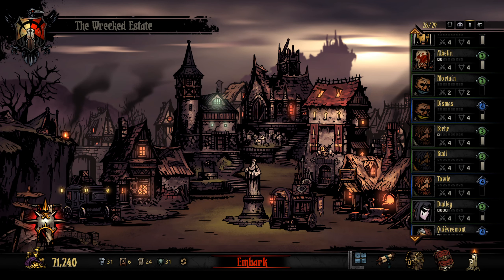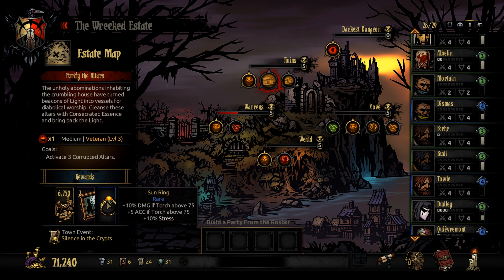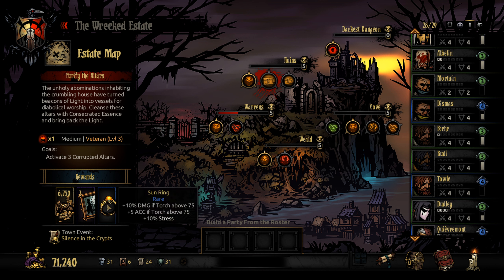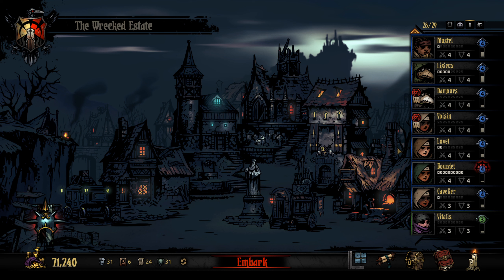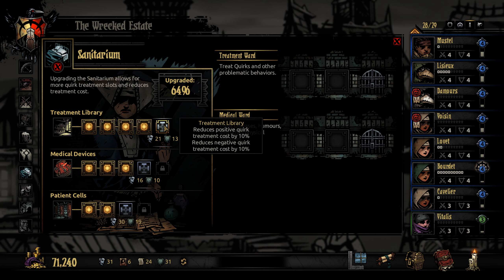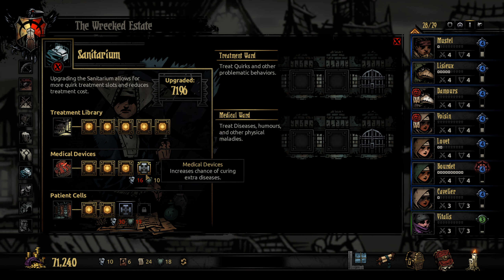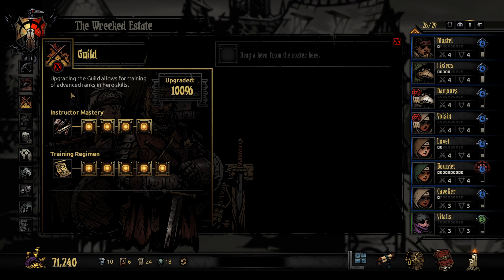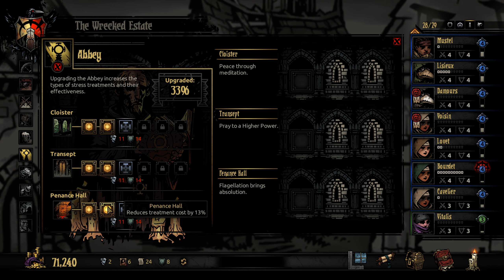Darkest Dungeon | 48 | Back for More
Darkest Dungeon, No mods, Darkest difficulty, Districts, Flagellant, Shieldbreaker and Musketeer enabled

Darkest Dungeon is a challenging gothic roguelike turn-based RPG about the psychological stresses of adventuring. The player manages a roster of heroes to explore dungeons below a gothic mansion the player has inherited. Played out in a mix of real-time movement and turn-based combat, a core feature of Darkest Dungeon is the stress level of each hero that increases with further exploration and combat; a character sustaining a high-stress level may gain afflictions that will hamper, or possibly enhance, their performance as an explorer.

Can you stem the tide of eldritch horrors erupting across your family’s ancestral estate? Descend at your peril!

Developer: Red Hook Studios
Publisher: Red Hook Studios